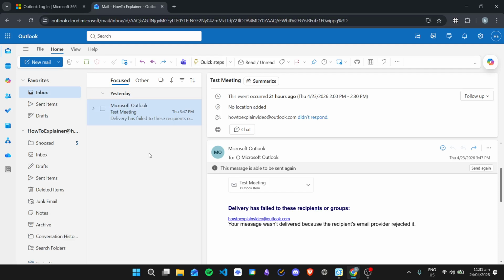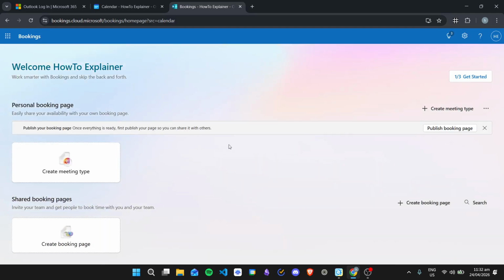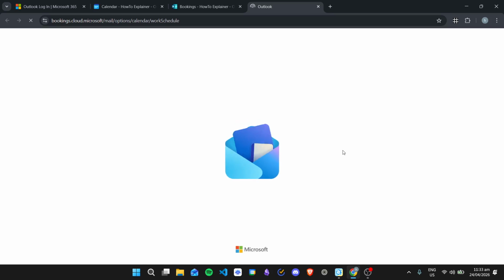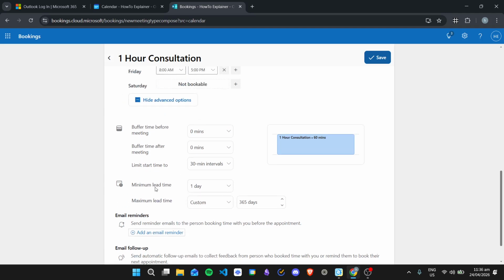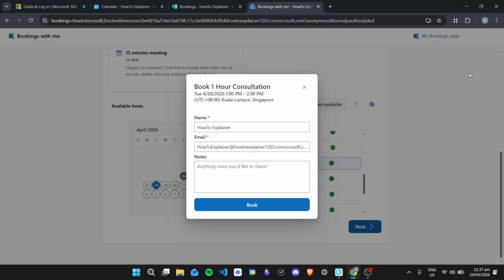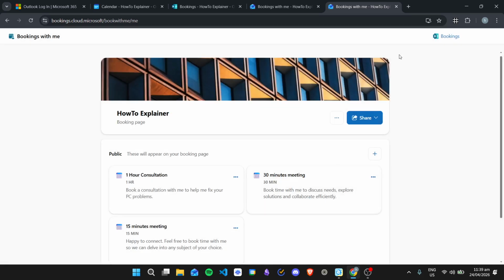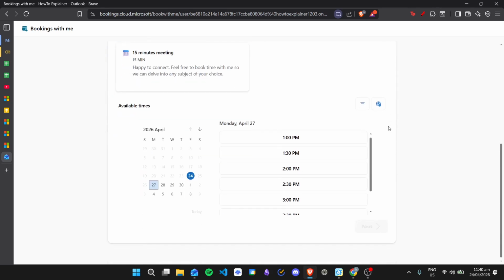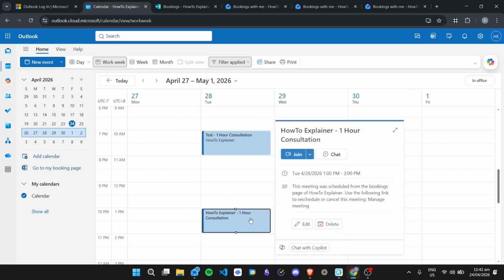Microsoft Outlook "Bookings with Me" Tutorial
If you are looking for a video about Microsoft Outlook "Bookings with Me" Tutorial, here it is!